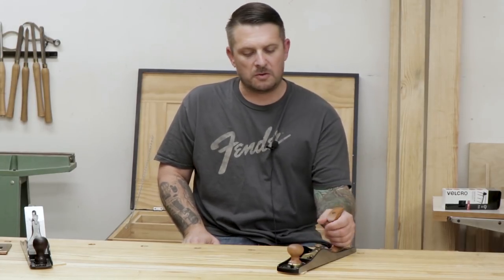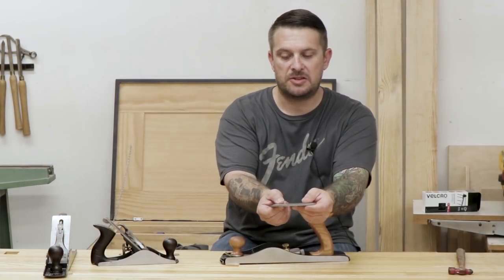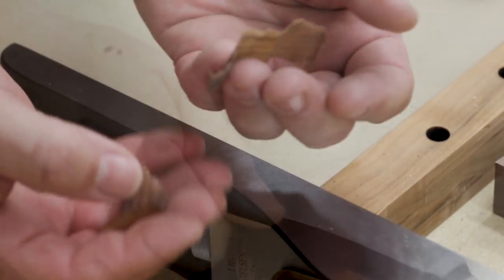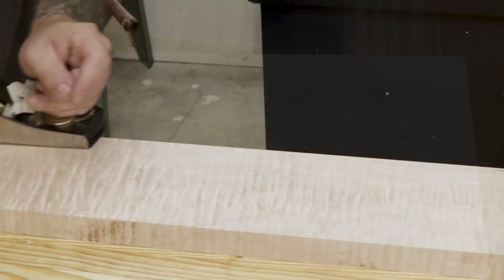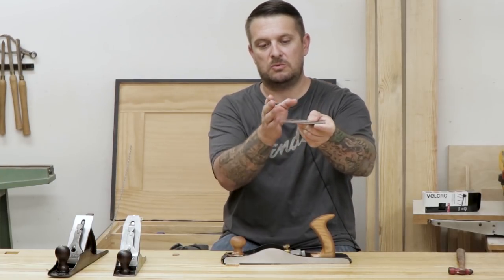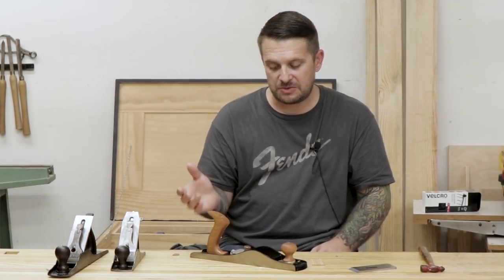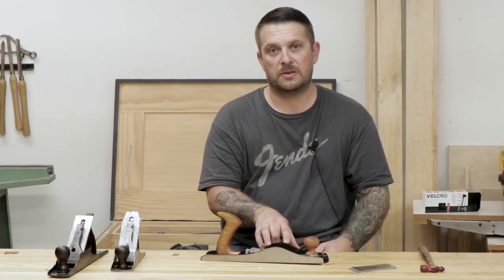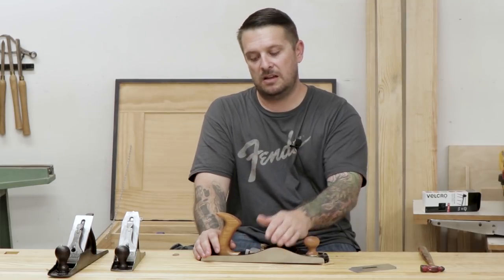Low Angle Jack Plane Review (One Hand Plane For Multiple Tasks)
For my first tool review, I go over the advantages of the low angle jack plane. This is the most versatile hand plane I own. I can work on end grain, figured grain, remove a lot of material quickly and even use this tool as a scraper with just a quick iron change. Regardless of the brand, If I could only have one bench plane in the wood shop, it would be the no 62 low angle jack plane.